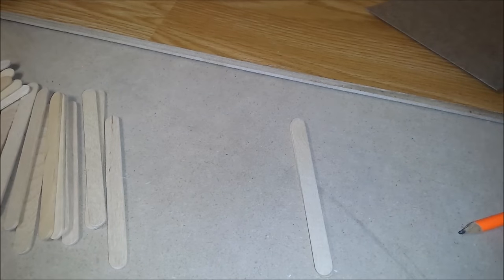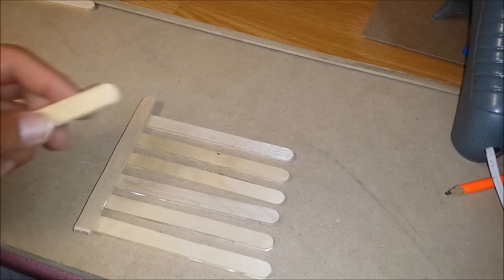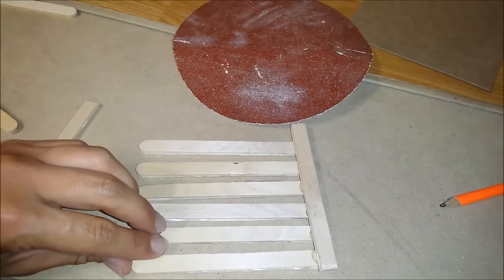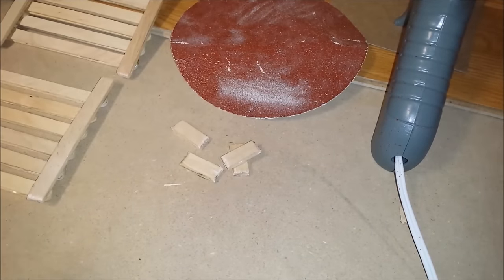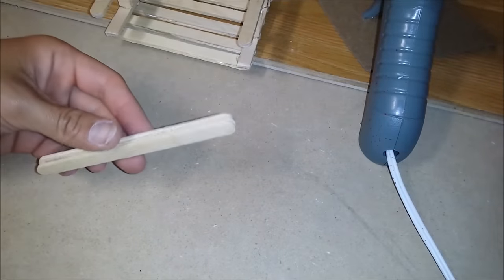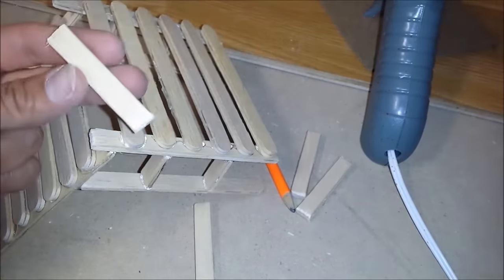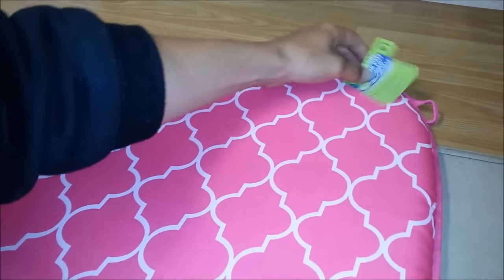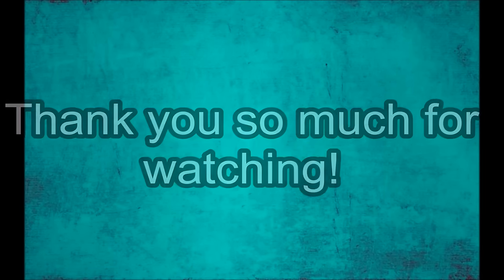How to make a Doll Patio Chair